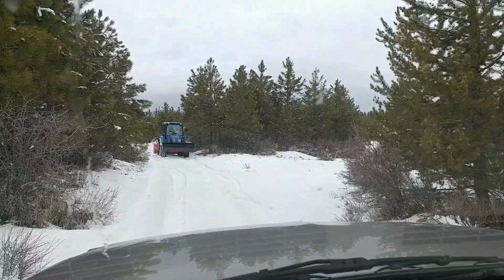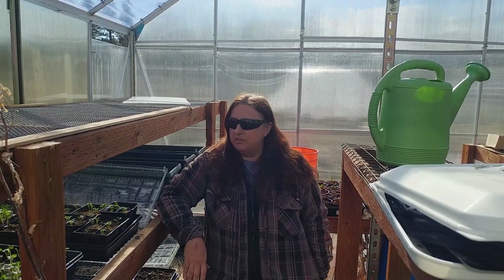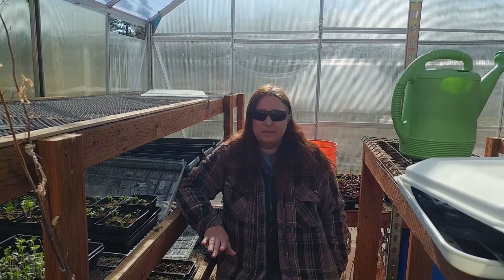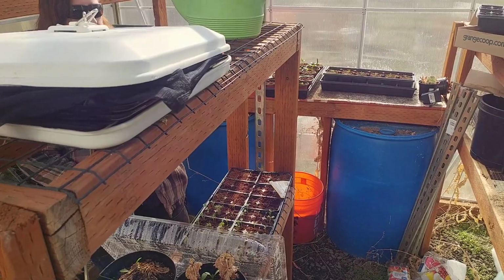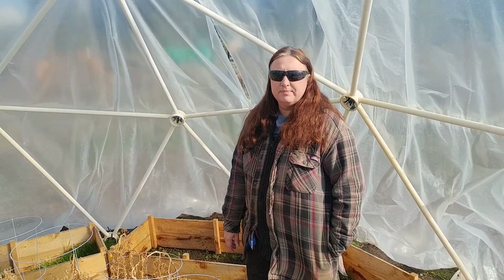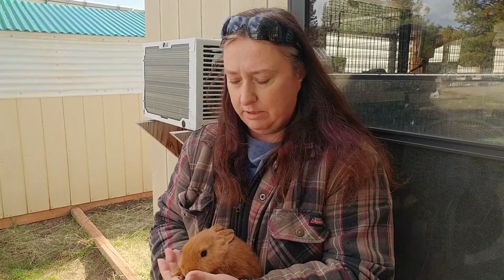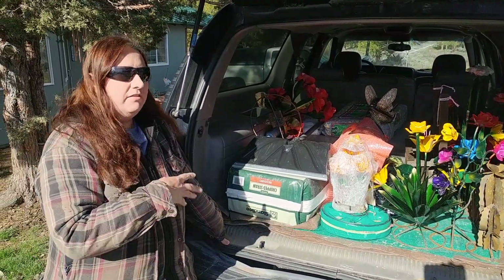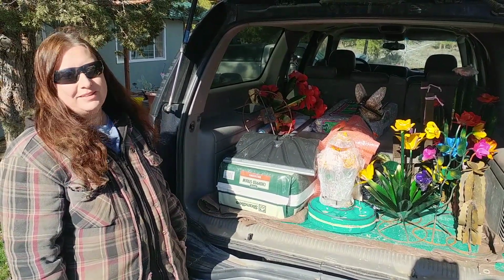Has Spring Finally Sprung?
Spring may have been a few weeks ago according to the calendar, but Mother Nature is still surprising us with Winter-like weather patterns.  Just today it's been windy, rainy, sunny, hailing, snowing, and calm.  It's like Snow White and the Seven Weather Patterns.

While this weather doesn't help with making good videos, we braved the weather today to shoot a little footage of what we've been up to over the last few weeks.